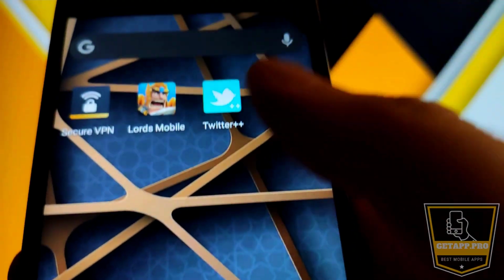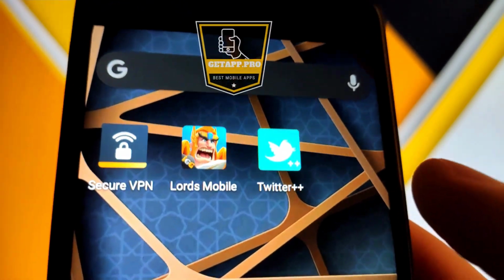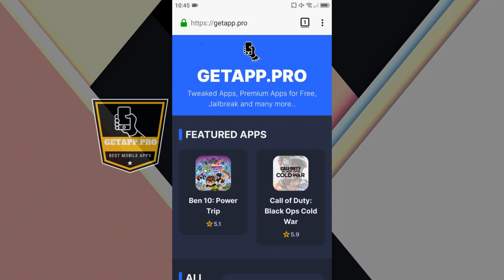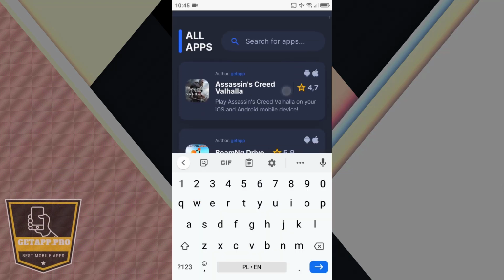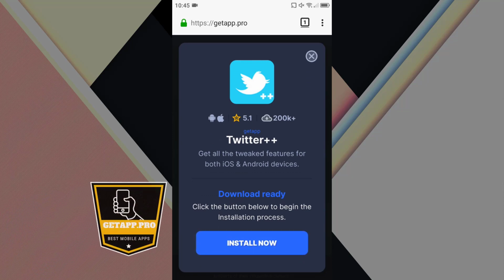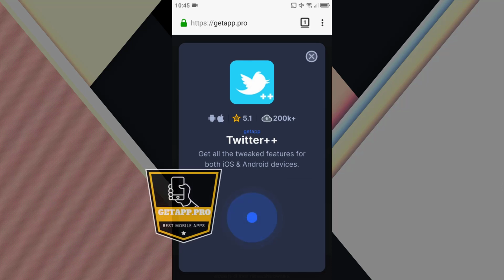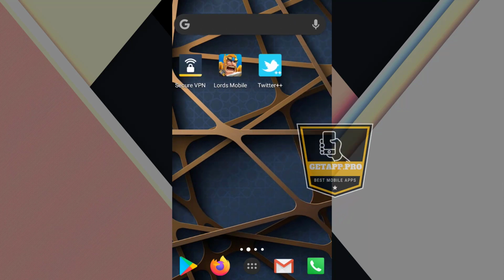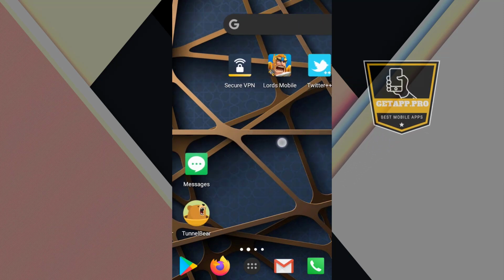Twitter++ Mod Apk is HERE ! How To Unlock Secret Features Long Tweets View Block Profile & Much More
Twitter++ Mod Apk is HERE ! How To Unlock Secret Features (Long Tweets, View Block Profile & Much More) MOD on iOS/Android (ANY DEVICE)

Yo people! In this video I am back with another unique method how to download and Install Twitter++ MOD in any mobile devices with the Adroid or IOS system! Enjoy!

This amazing Twitter++ Mod version is totally free to use on all mobile devices with the Adroid and IOS system.

Twitter++ Mod app is been used by thousands of user and everything works as what you watch on the video and we received great reviews froom them.

This Twitter++ mobile app works with all phones and tablets with Android and IOS system.